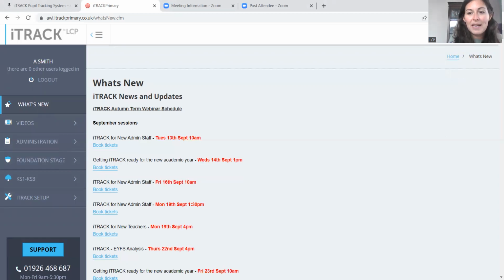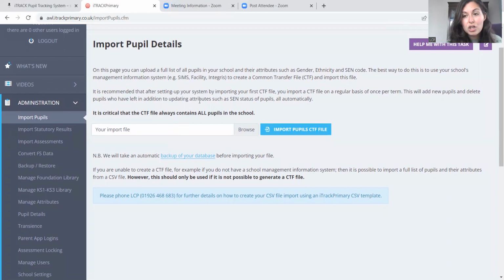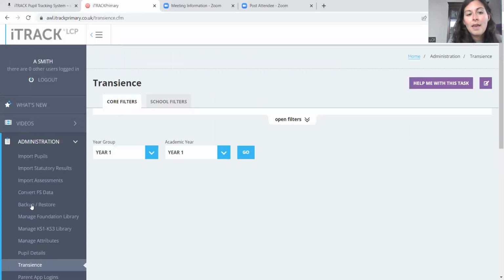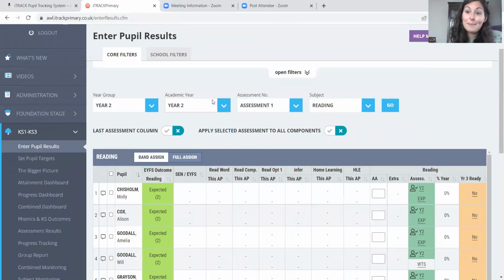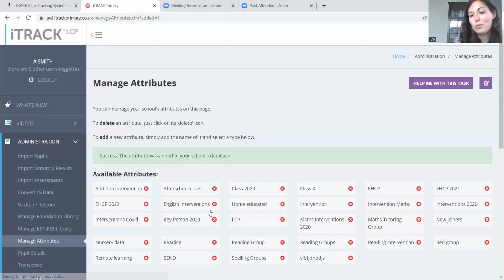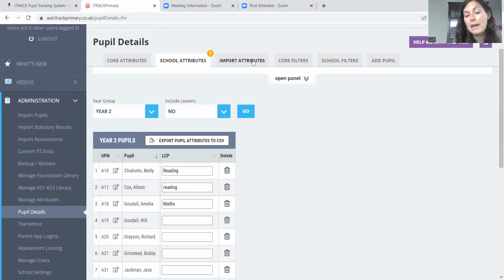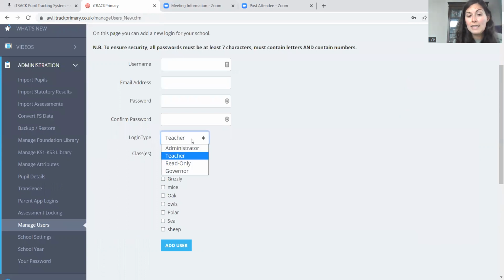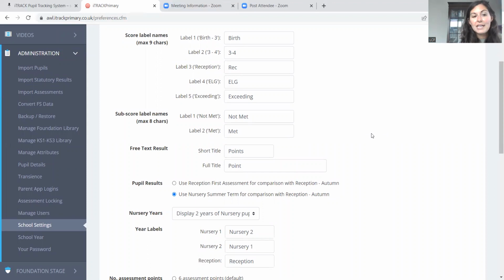New Admin Webinar-ITRACK 2022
Learn how to run the admin section within iTRACK